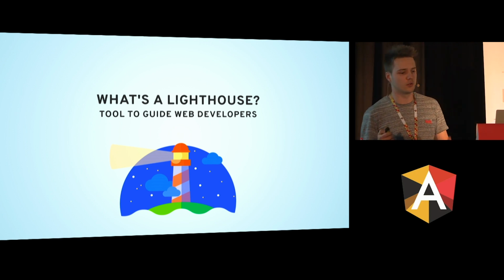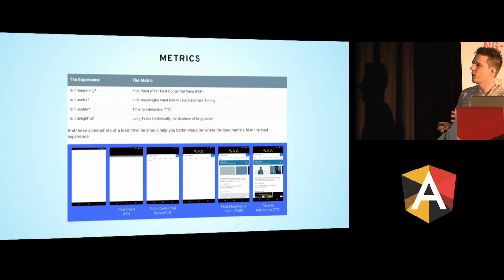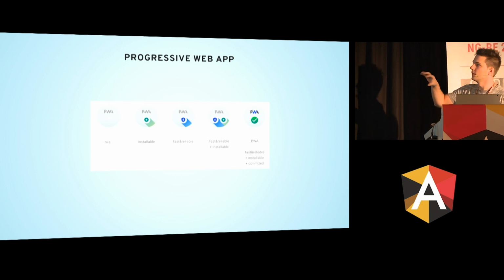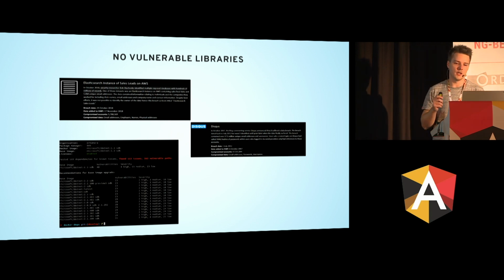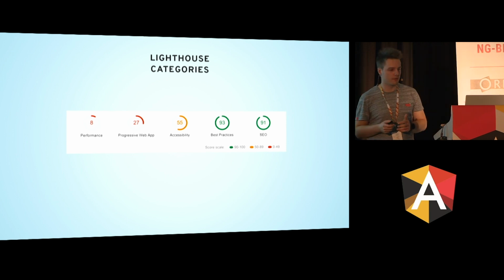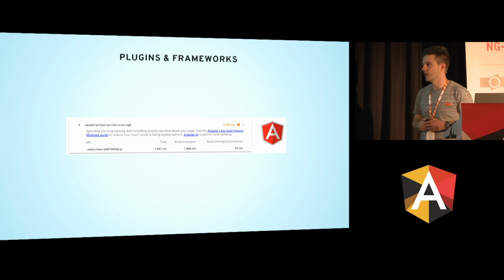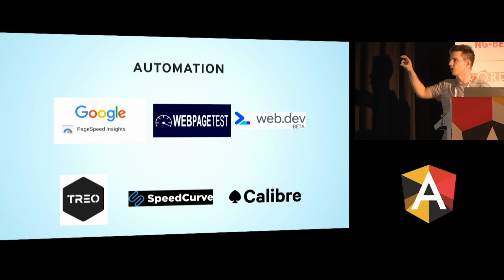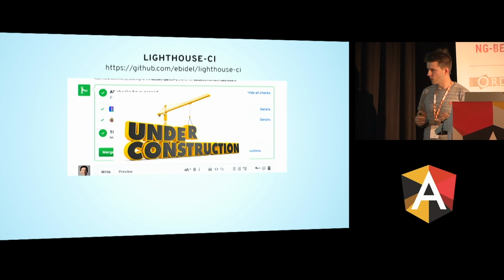Ward Peeters - Bringing Lighthouse to Angular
Frontend architect at Mediahuis by day and a Lighthouse core member by night. I love creating performant scalable applications on the web!